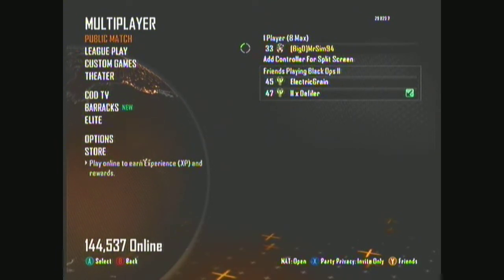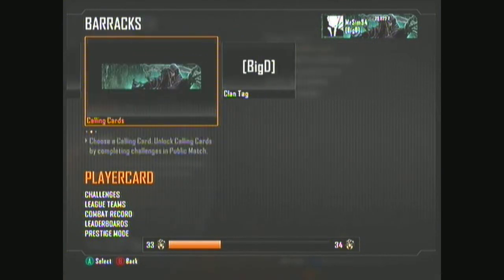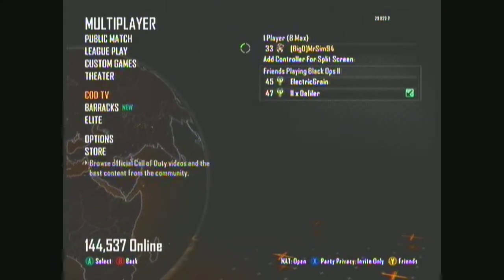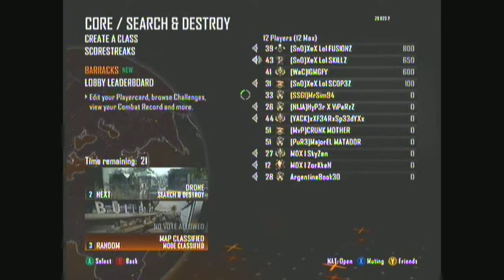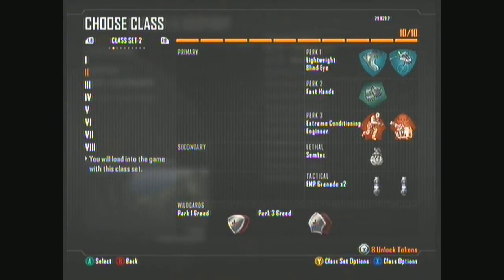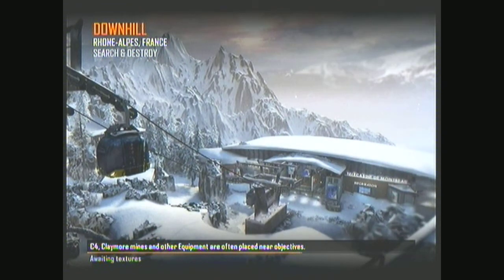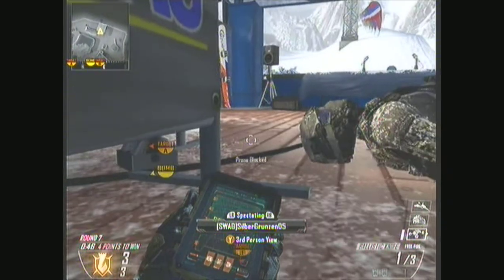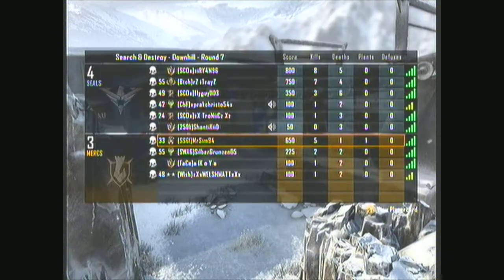Call of Duty Black Ops 2 | Road to Prestige Ep.25 'Search And Destroy Gameplay'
Hello guys, welcome back to my road to prestige series!
Today we are on our 25th episode! woooooo! This gameplay will be on search and destroy and it will be one whole game, including the fails, kills, epicness, crapness, etc.

Thankyou!!!